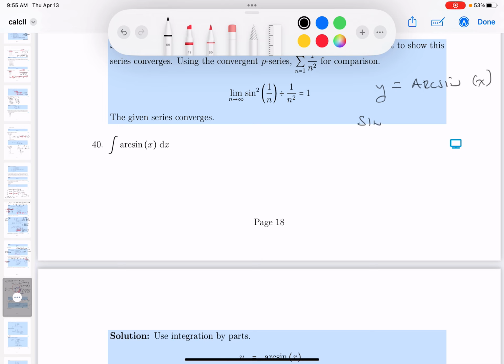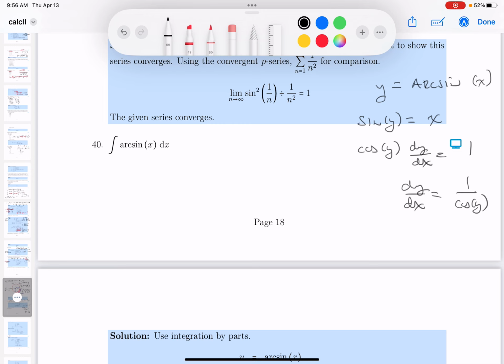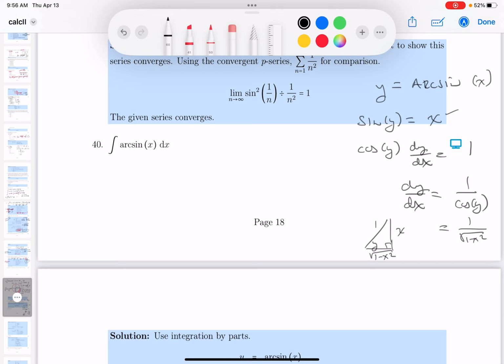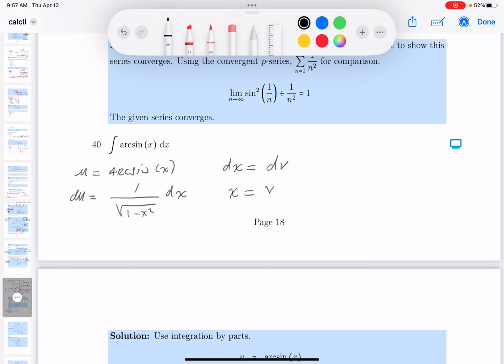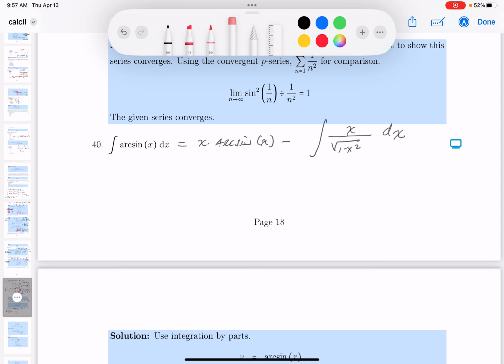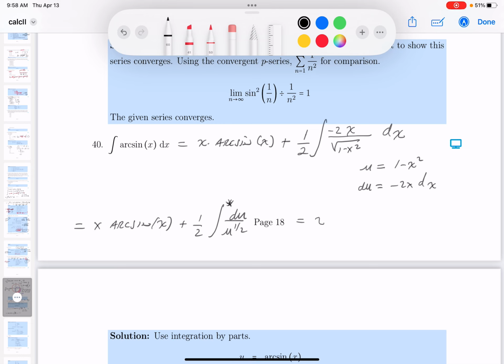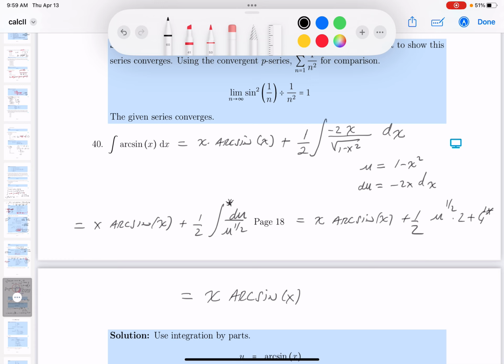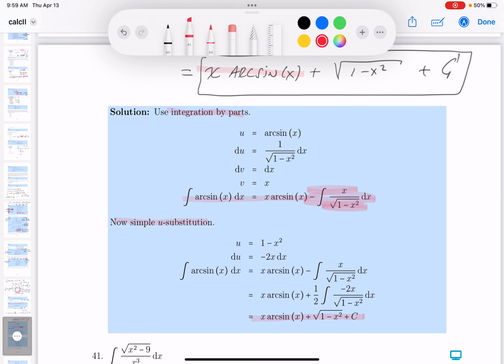mth 122 bprp review 40